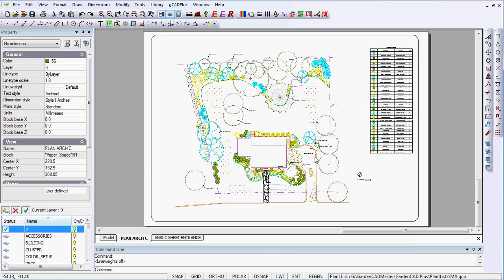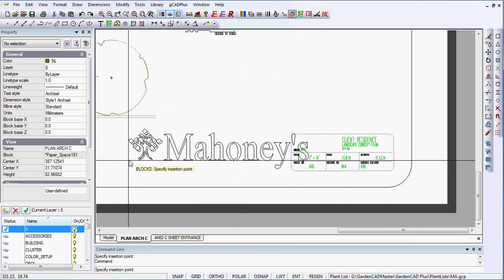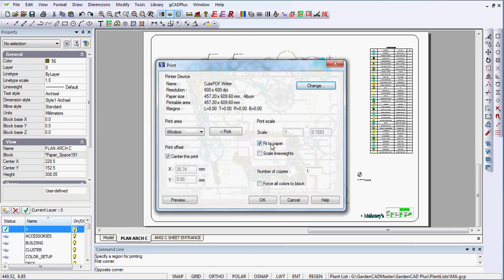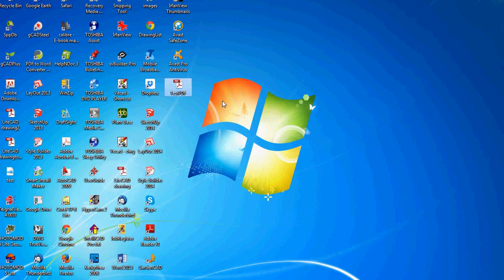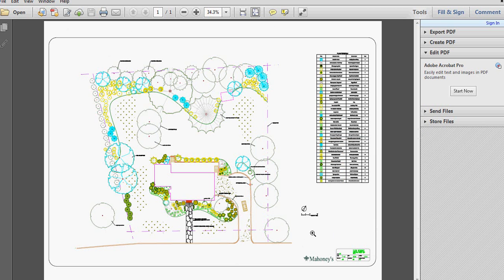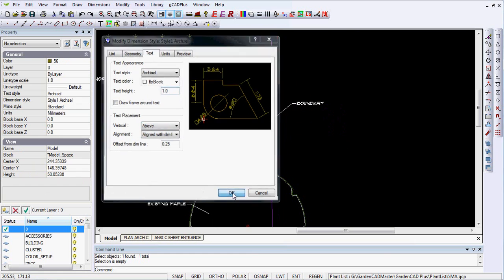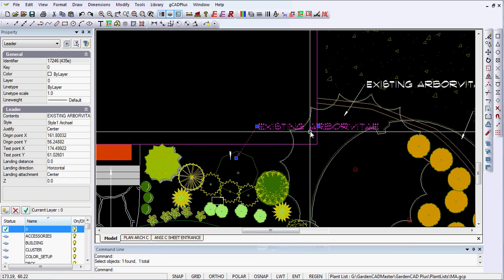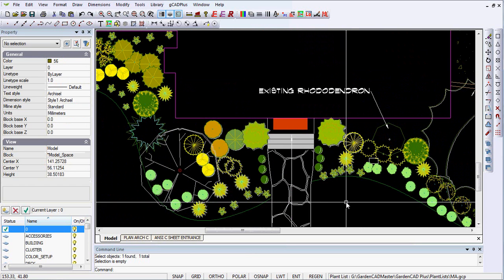Producing a check PDF plot in landscape CAD drawings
It is always a good idea to take a check plot using a PDF writer a number of times when developing a design. This movie shows a check plot being Here is an example of a PDF check for a design for a garden in Massachusetts, USA.